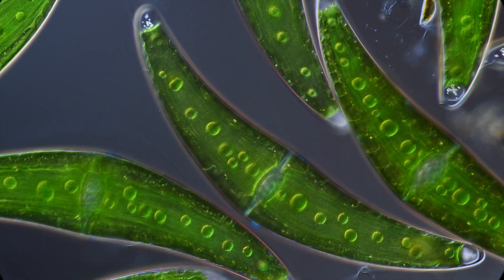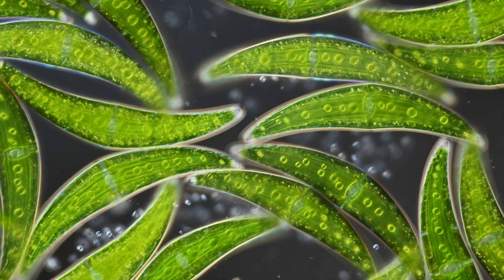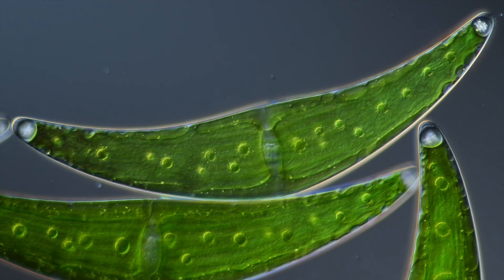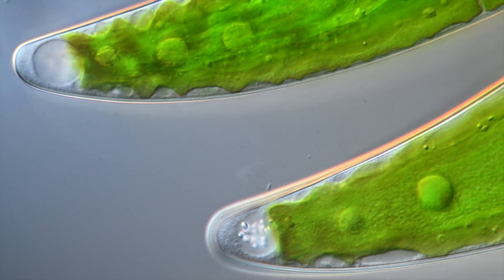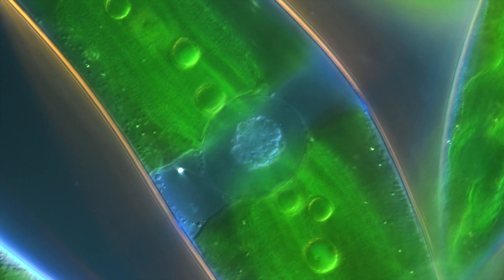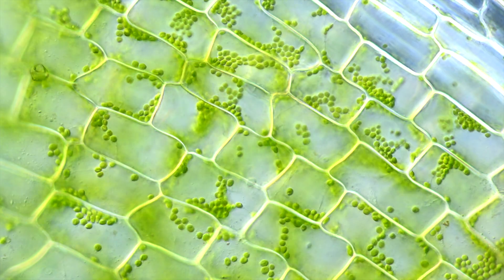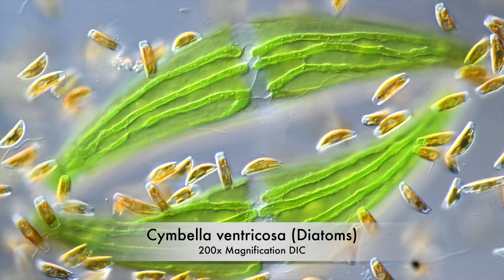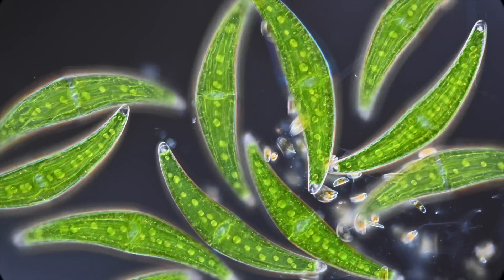What is Closterium? The Microbe with Dancing Chambers.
This is Closterium moniliferum, a very special green alga, that can do a lot more than just photosynthesis. Many Closterium species have this typical half moon or crescent shape. Closterium moniliferum is around half a millimeter long. A huge size for a single celled organism. And it rarely comes alone. It usually grows into microscopic forests! The cells excrete transparent mucilage to build a matrix allowing them to stick together and to reach higher ground. Mucilage secretion also allows them to move. Think of them as tiny rocket ships in slow motion with goo coming out of their thrusters instead of fire.

The pointy ends of Closterium contain something that make it even more remarkable: Dancing Chambers. These pools in the cell are called terminal vacuoles. They contain vibrating crystals of barium, strontium or calcium sulfate. In simple terms different types of gypsum crystals. The water molecules in the vacuole bump randomly into the tiny crystals causing them to dance and vibrate in a random pattern. The so called Brownian Motion. Dancing crystals having a session in the dancing chambers, how beautiful is that! The function of these crystal chambers is largely unknown. They might help the algae to determine their orientation, a bit like a gyroscope. Or they might have biochemical functions to precipitate certain ions. If true, the crystals are something like small kidney stones. The crystals form near the nucleus and are transported by cellular plasma into the dancing chambers.  The nucleus, in the centre, is the brain of the cell controlling its functions. Closterium’s DNA is contained in there. The cellular nucleus is situated between 2 massive chloroplasts. Chloroplasts are organelles containing chlorophyll and are responsible for photosynthesis. They are the power stations of the cell. Just to give you an idea how big these chloroplasts are in comparison, take a look to the cells of more evolved water plant.
These small grains wiggling around are “normal” chloroplasts. Just marvel at the size of these organelles in Closterium!! They are crazy huge!! How do these massive things evolve?! Thanks to these massive solar power plants Closterium produces huge amounts of oxygen and sugars. Which attracts a lot of other creatures. Amoebas, heliozoans, bacteria and even diatoms. All these creatures come to take a deep breath in this Closterium forest.
After Closterium’s life is expended the empty husk serves as breeding grounds for all kinds of different ciliates and funghi. Closterium is a typical first producer enabling animal life on planet earth.

Microscopes used:
Olympus CX43
Olympus BX53

Cameras:
Sony A 6400
Fuji XT4
Canon R5
Nikon Z9